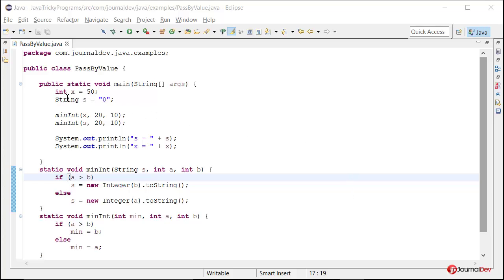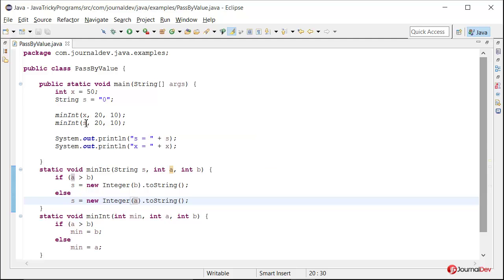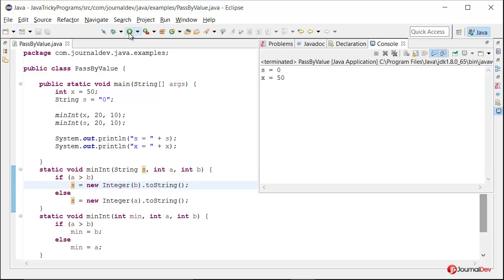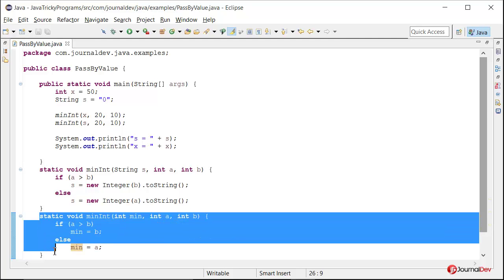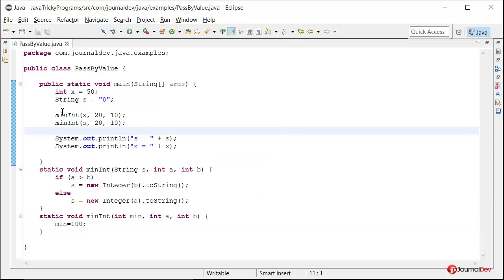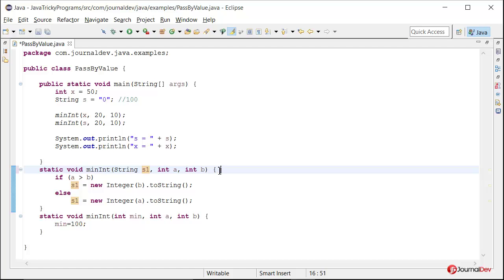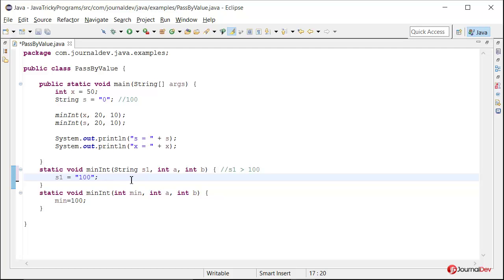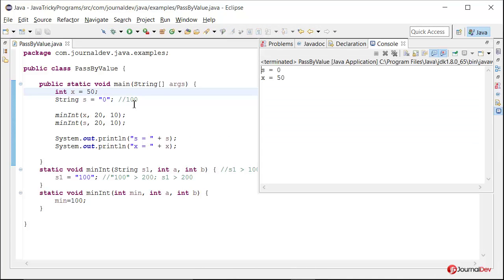Java Tricky Program 7 - Pass by Value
Java is Pass by value, whenever we call a method then reference variables are copied to a new variable. Because of this, some interesting interview questions are there where output is not what it seems at the first look.